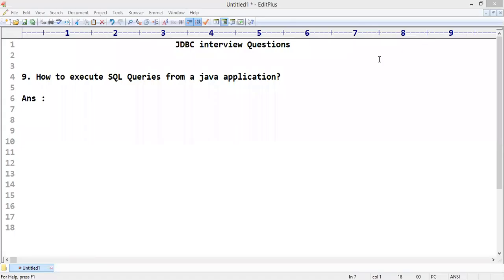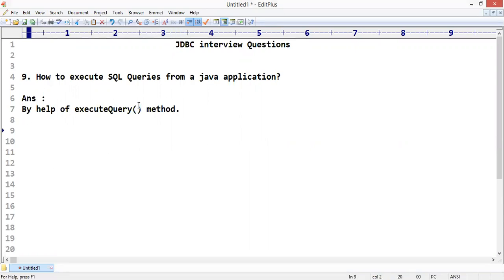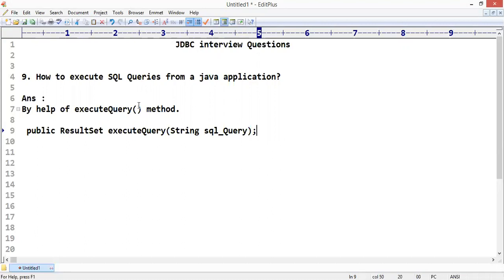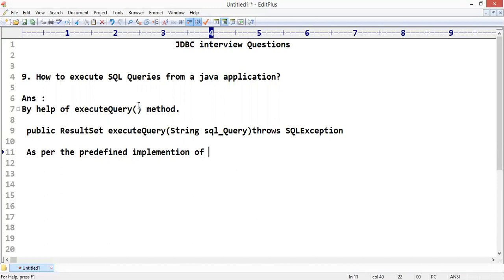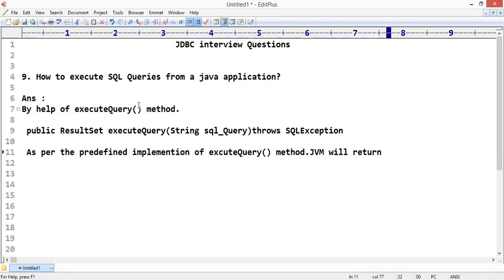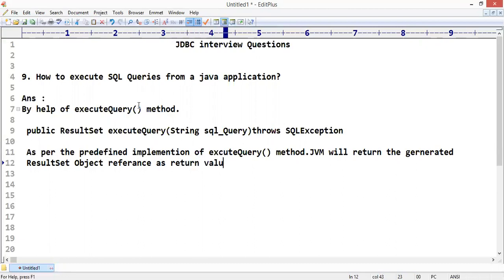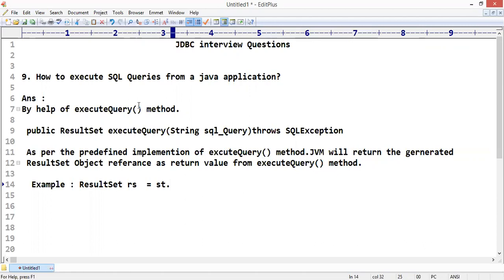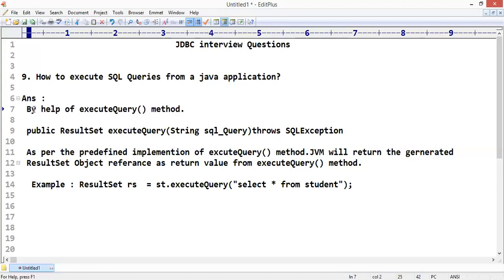9.How to execute SQL Queries from a java application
How to execute SQL Queries from a java application